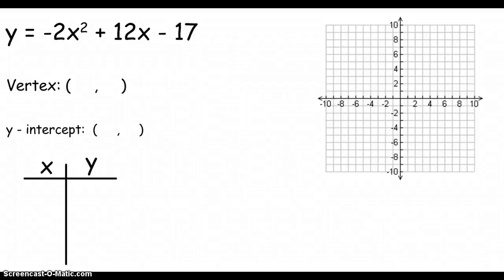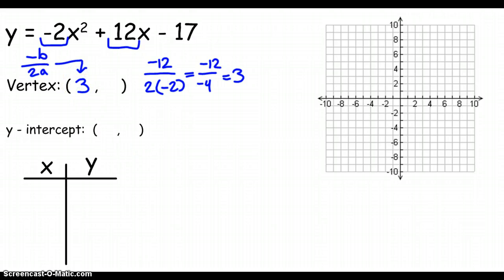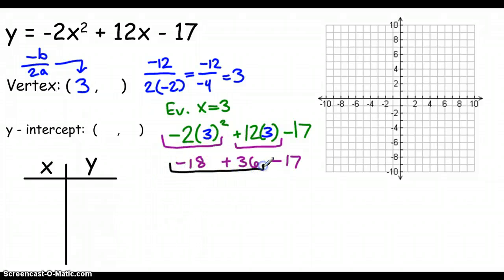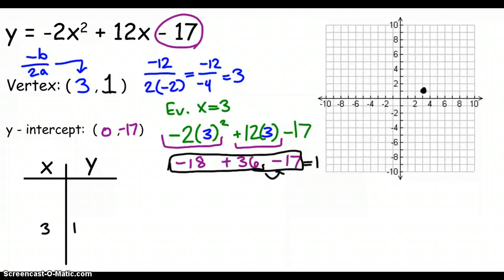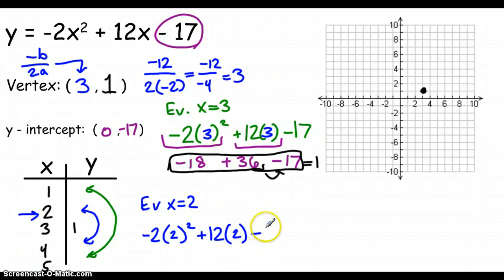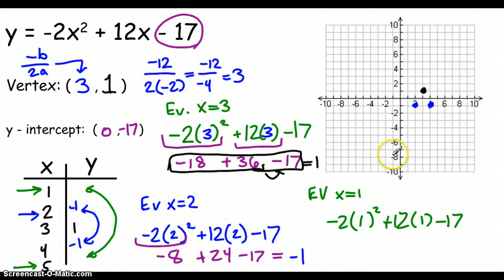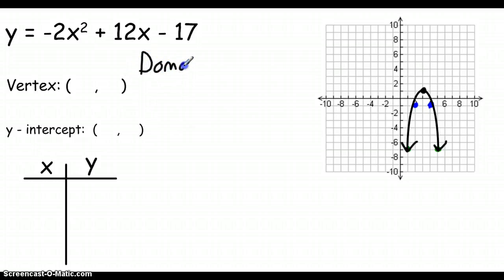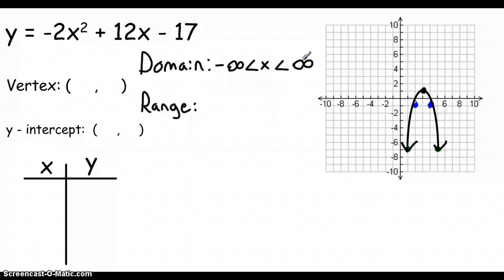Graphing Quadratic Equations